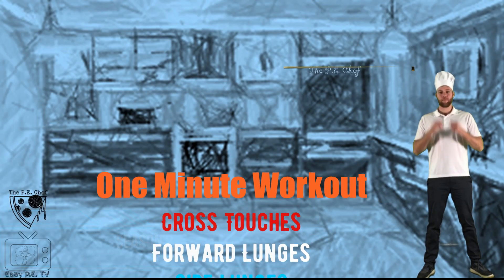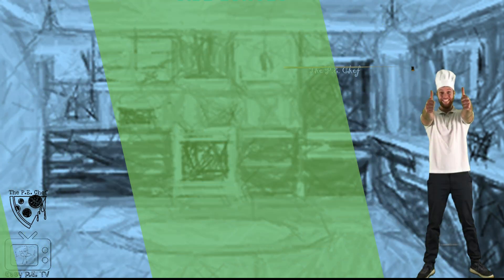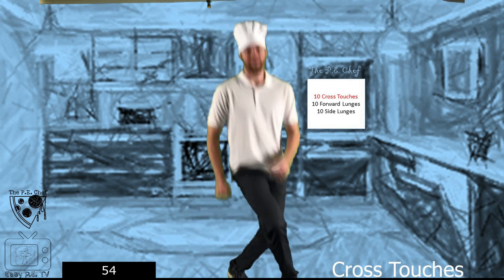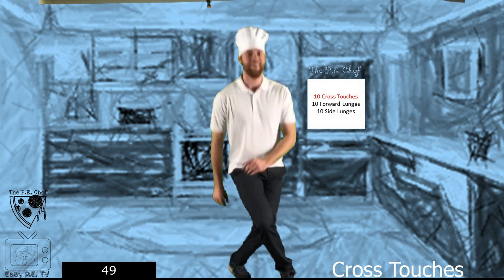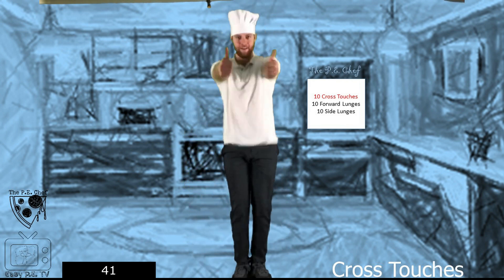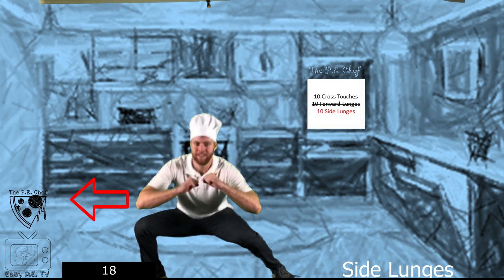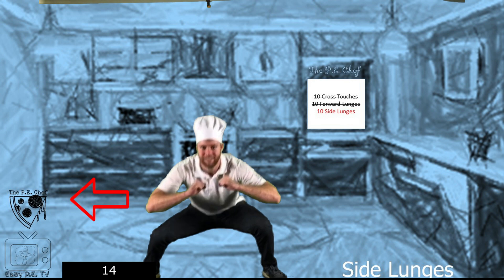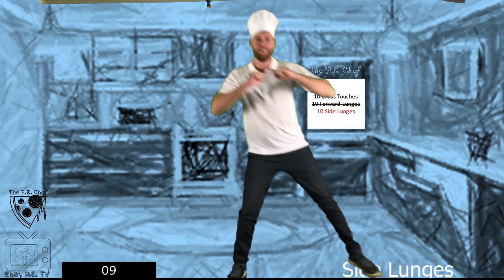PE Chef S2E2 One Minute Workout #1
Welcome to Season 2 of The PE Chef! CONSISTENCY IS KEY